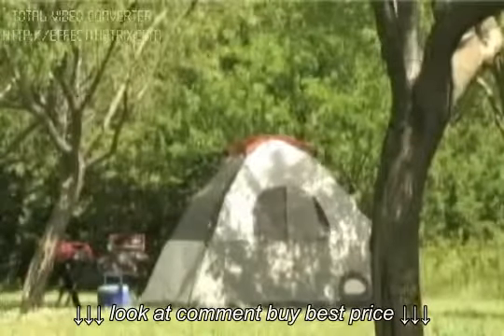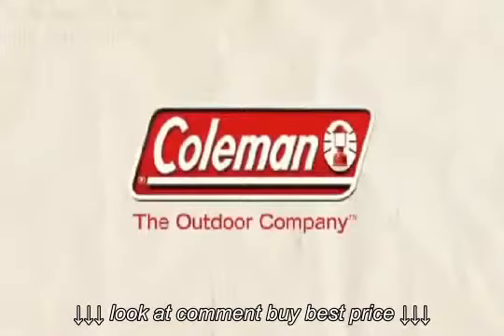08Coleman Videos How to set up a tent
08Coleman   Videos   How to set up a tent, 08Coleman   Videos   How to set up a tent